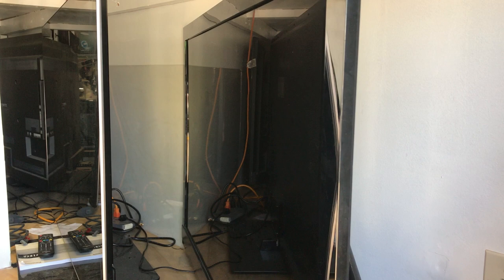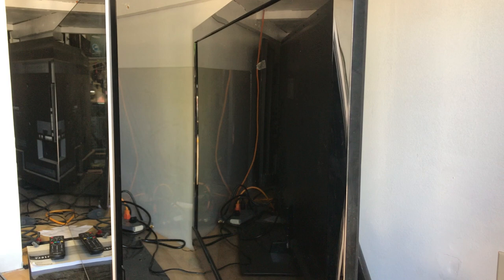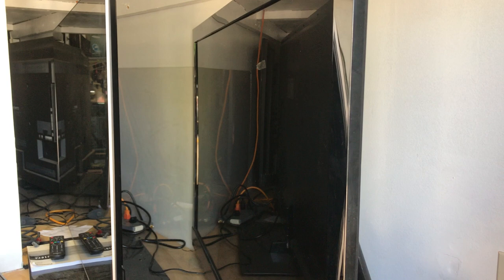Plasma vs LED TV. Interview with V. I. P. Molly Culver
What is better, Plasma or LED TV? Customer's opinion